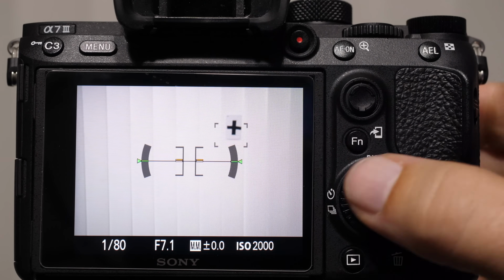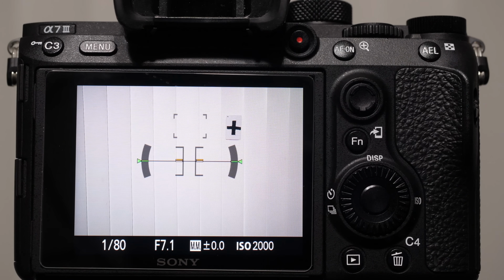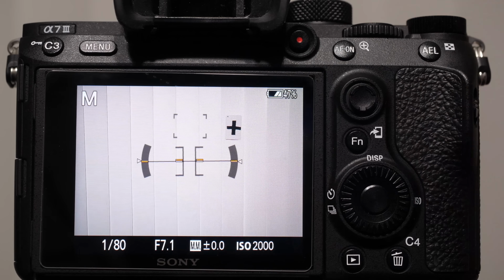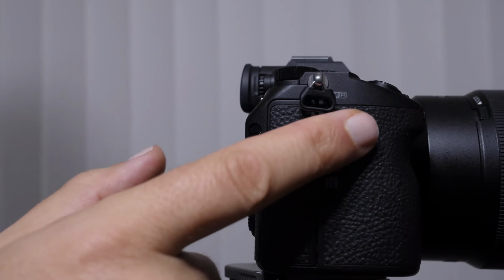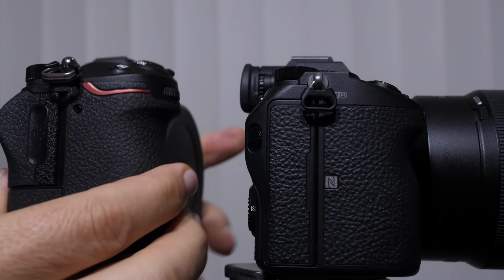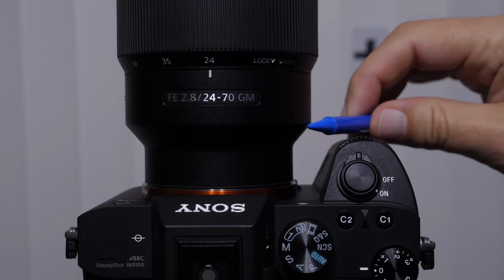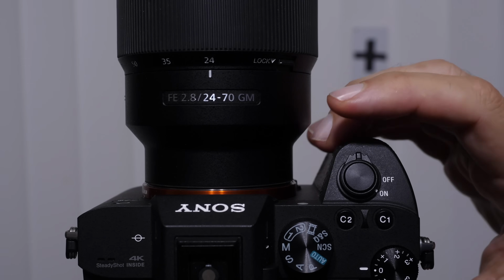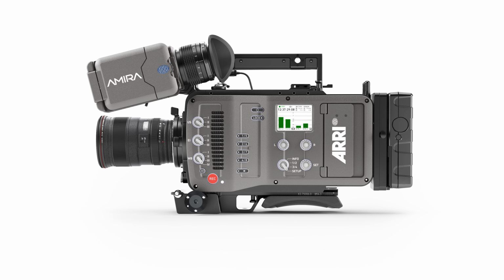Sony’s 2 Sins Of Ergonomics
Now Available!

Many of you have asked that I do a usability overview for Sony alpha cameras. I feel like usability wise, Sony actually does pretty good in all aspects short of how they have integrated their touch monitor. There are two things about Sony's ergonomics however that drive me crazy and also why they mostly don't matter. I hope you enjoy it!